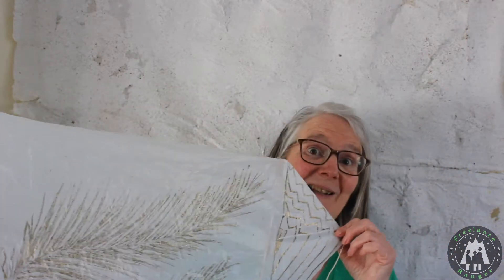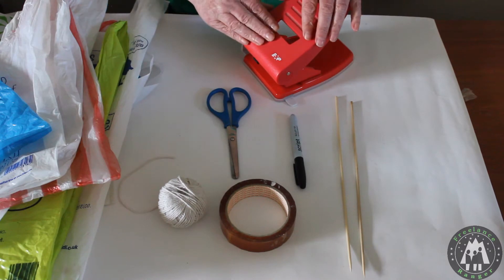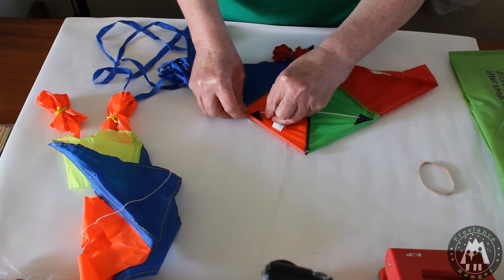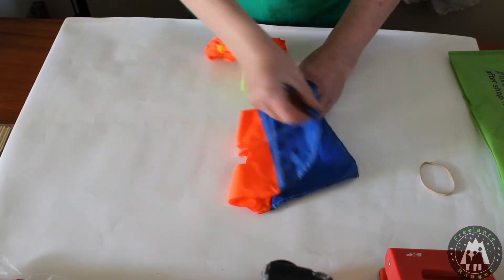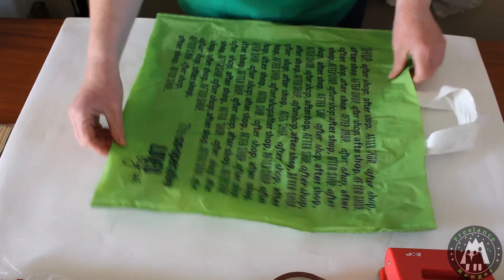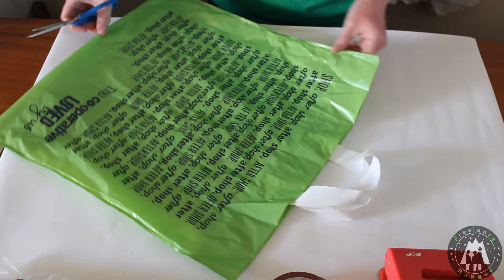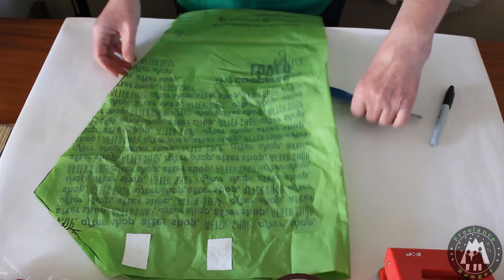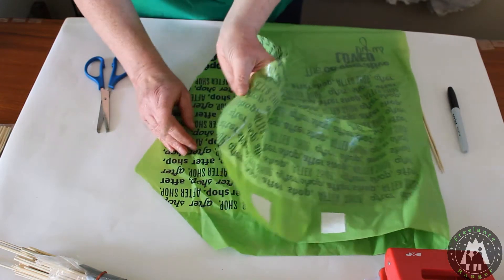Kite Making with plastic shopping bags - Freelance Ranger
A crafty activity for you and your children to have fun with and you will be halping the planet too! Instead of throwing plastic shopping bags out once you bring your shopping home, why not make a kite?